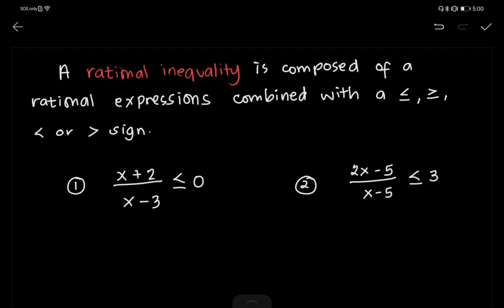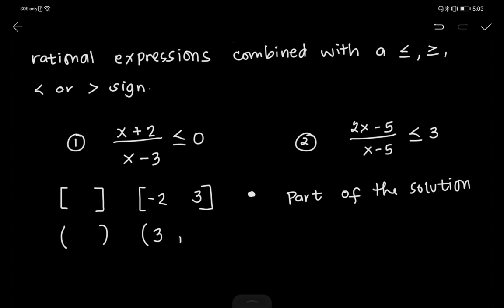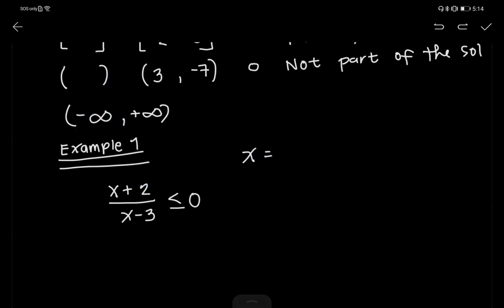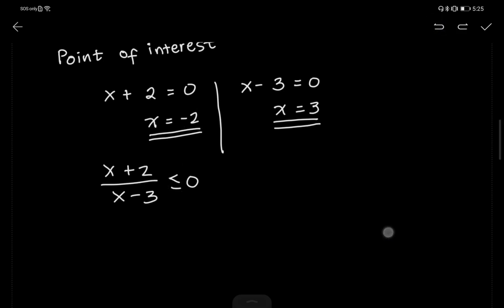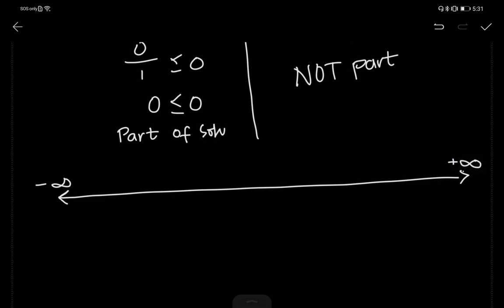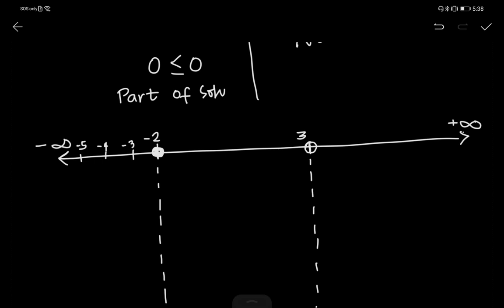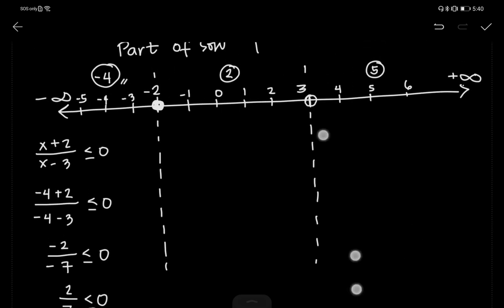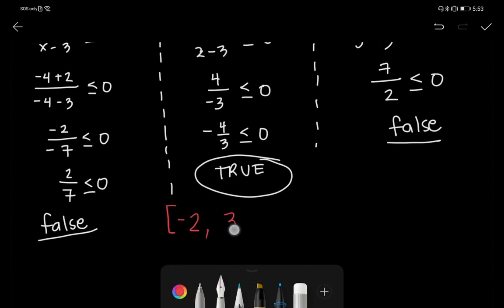SOLVING RATIONAL INEQUALITY EX. 1 // GENERAL MATHEMATICS // TAGALOG